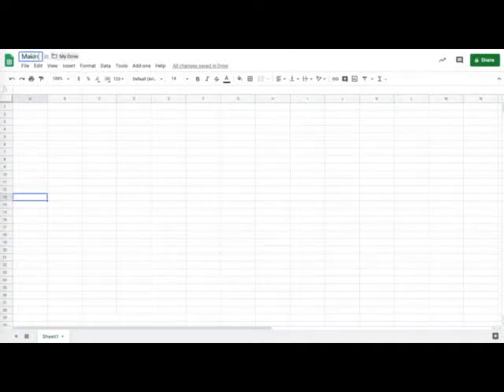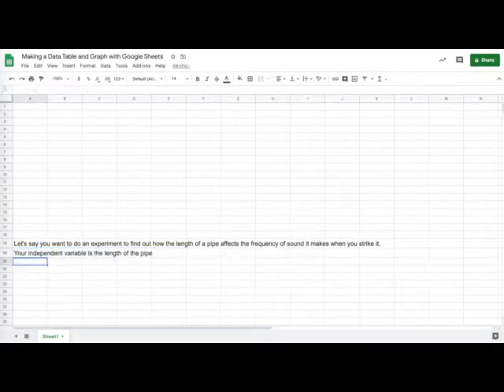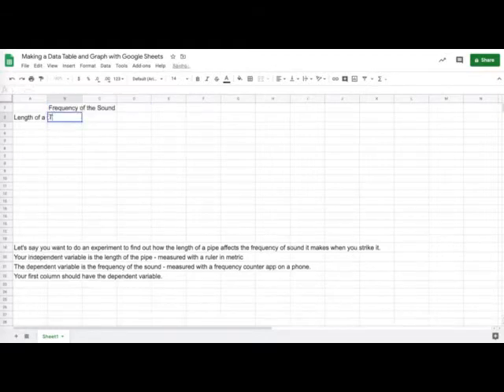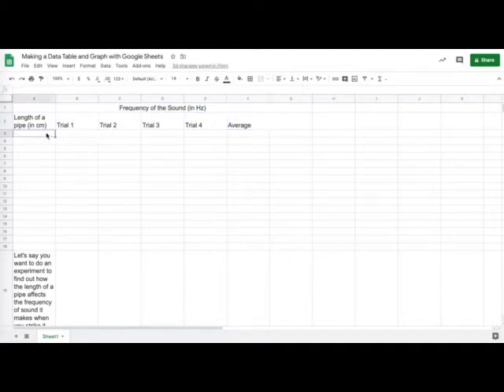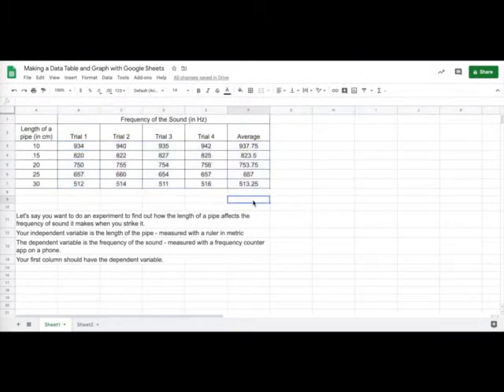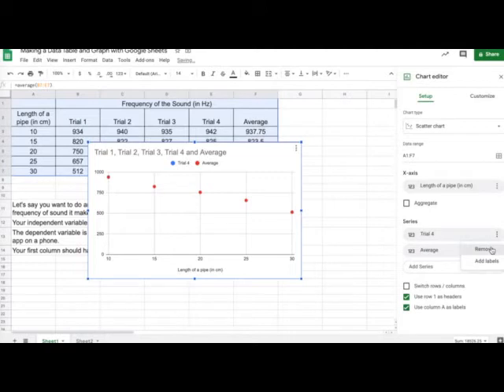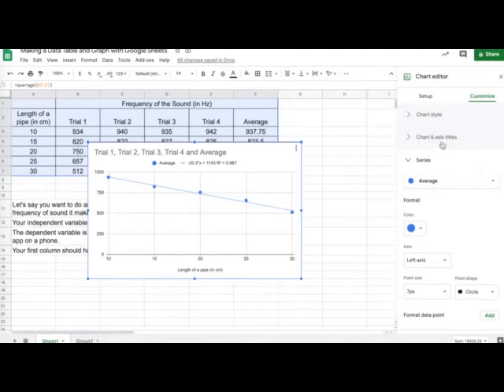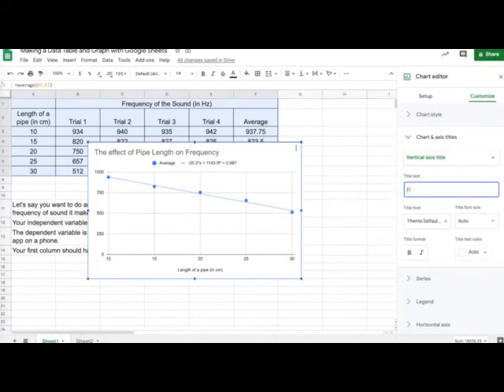Making a Data Table and Graph with Google Sheets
For high school science students